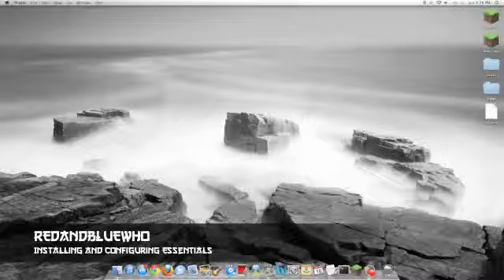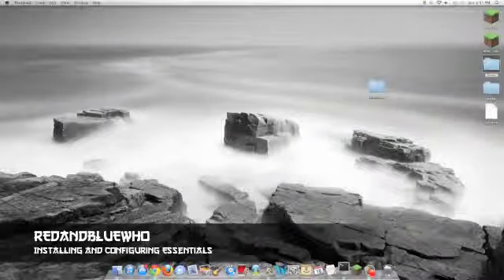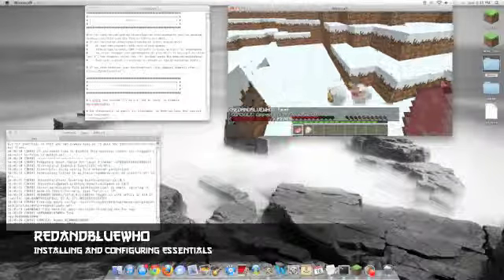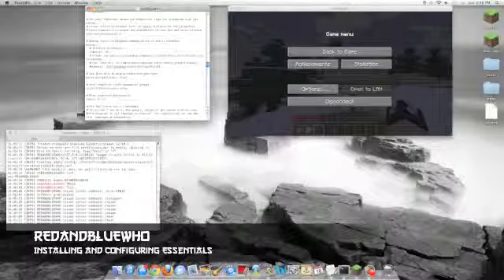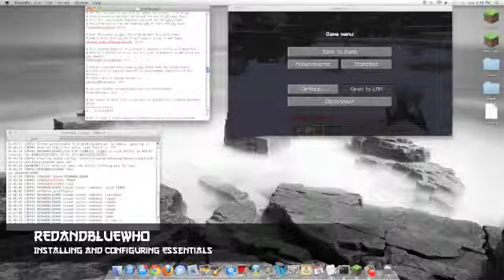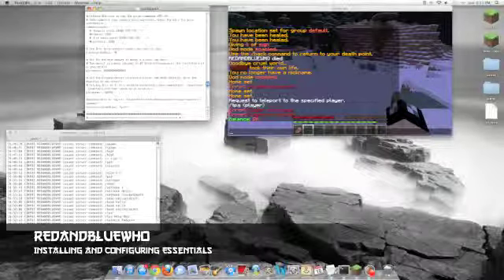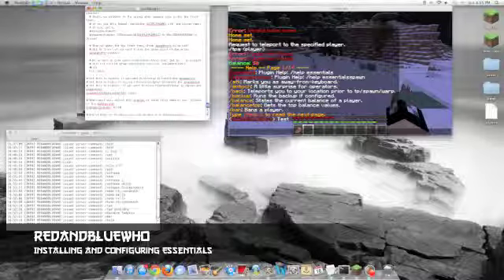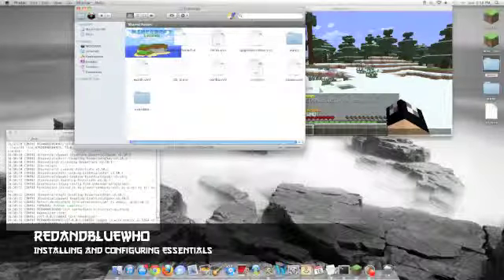MCPI #2 Minecraft: How to Install & Modify Essentials (Bukkit Plugin): All Platforms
This is how to setup Essentials by The EssentialsTeam,